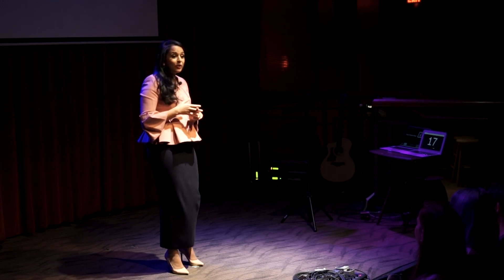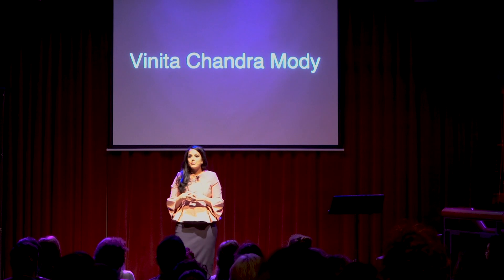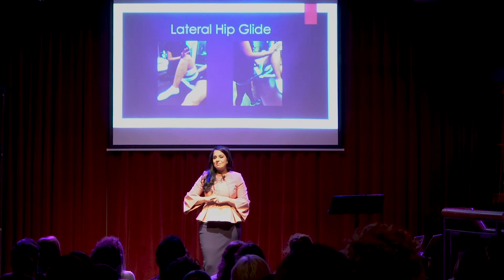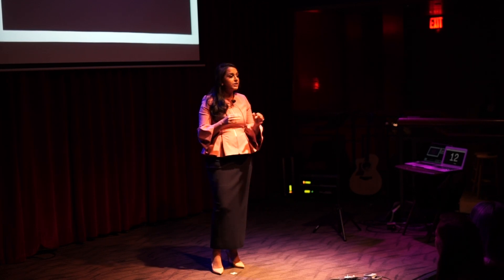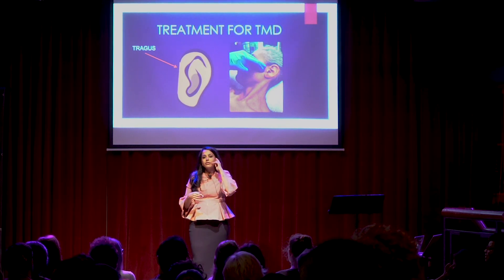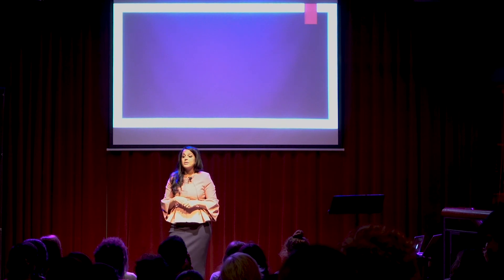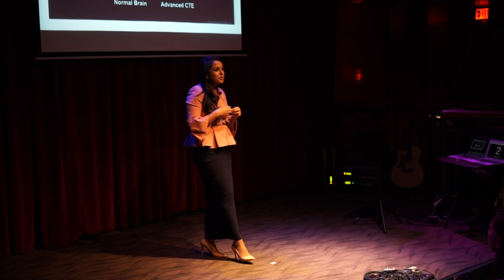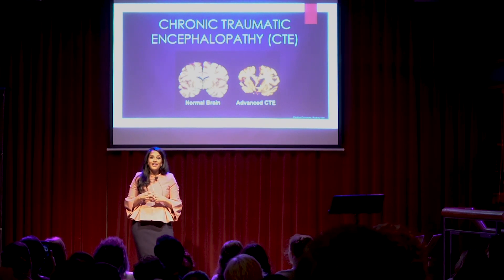A physical therapist’s chokehold | Vinita Chandra Mody | TEDxPhiladelphiaWomen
Through dedication, curiosity and commitment, Vinita Chandra Mody developed a strategic Ischemic Conditioning methodology to perform "mini-occlusions" throughout the body. Her love of healing those suffering from injury and her passion for deep study enabled her to develop a systematized method to train others in this way. With ICT, patients recover when there is injury present, patients are protected when injury is looming, and practitioners have an opportunity to change the lives of those who trust them with the warmth of their hands.
Vinita Chandra Mody is the founder of Stroma Physical Therapy, a boutique practice in New York City. Vinita decided to open her own practice when she developed a following of loyal patients who attested to the benefits of her unique therapeutic style. She founded ICT by Stroma™ which is a vascular, neural and myofascial technique after years of working with patients and sensing body pulses and their link to symptomatic relief. Through dedication, curiosity and commitment, she developed a strategic Ischemic Conditioning methodology to perform "mini-occlusions" throughout the body. Her love of healing those suffering from injury and her passion for deep study enabled her to develop a systematized method to train others in this way. With ICT, patients recover when there is injury present, patients are protected when injury is looming, and practitioners have an opportunity to change the lives of those who trust them with the warmth of their hands. This talk was given at a TEDx event using the TED conference format but independently organized by a local community.